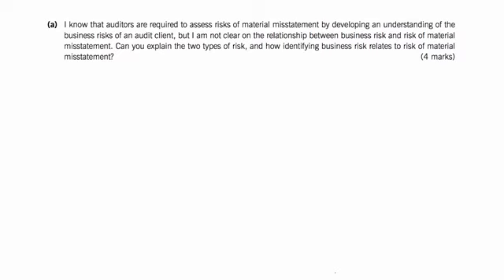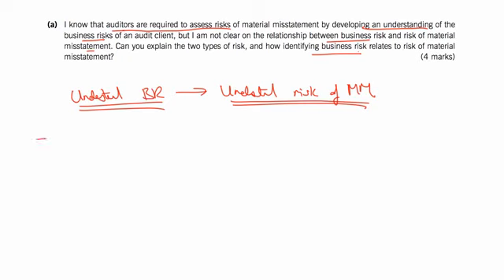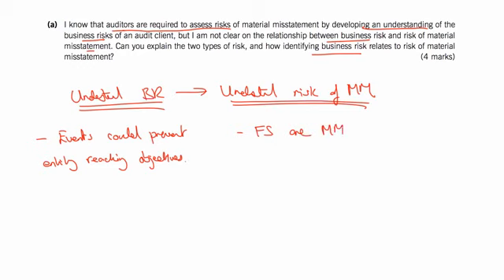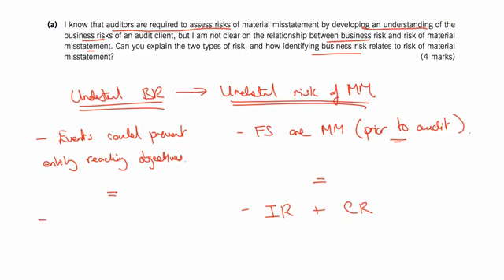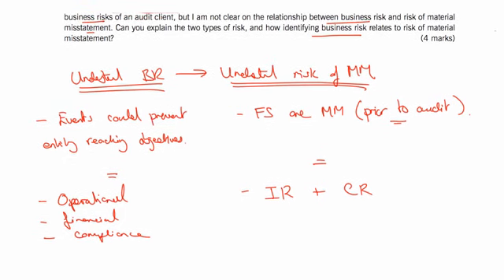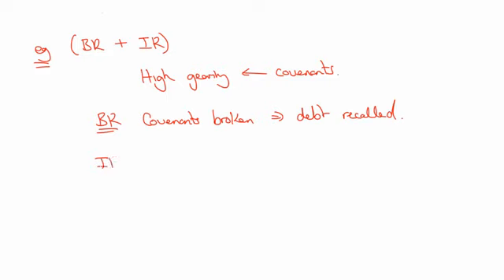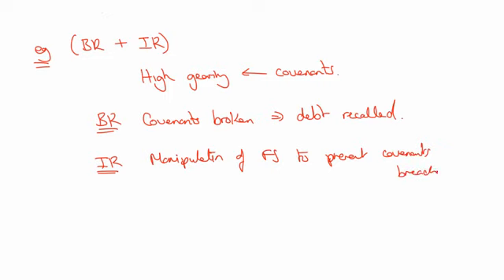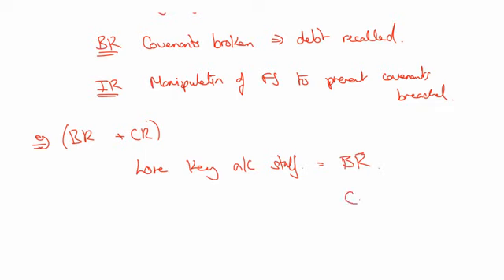Audit Risk - acca - LEC # 14-04 -Exam practise